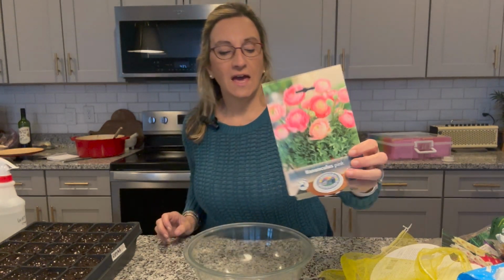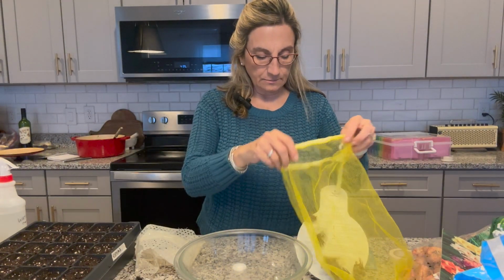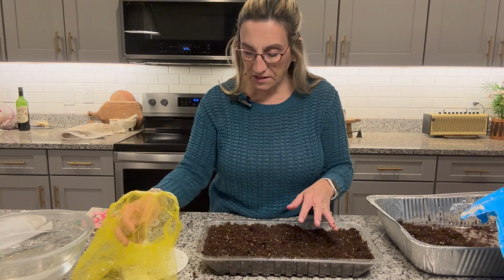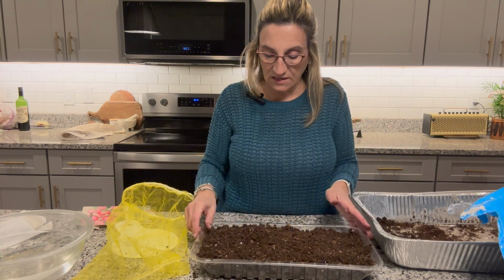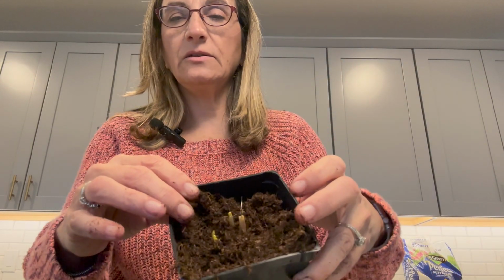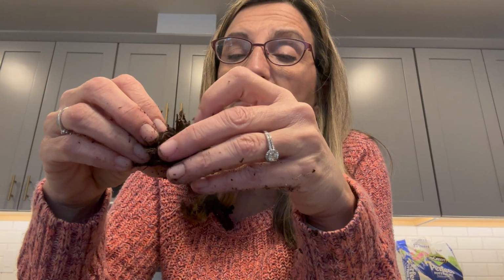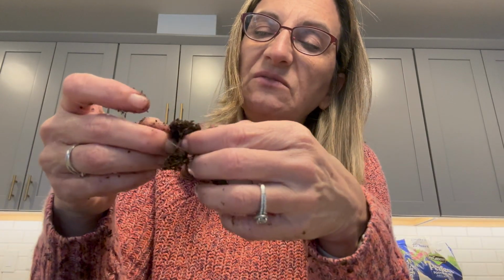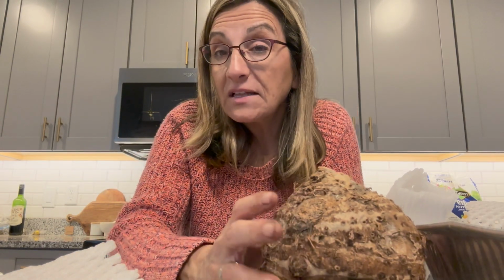Let's Give The Glorious Ranunculus A Try 🤩🤞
Who doesn't love Ranunculus?  My first foray into the notoriously fussy flower.  Can I do it?  Do I really need to add another thing onto my overflowing plate?  Why yes, yes I do because they are too beautiful to not try:)